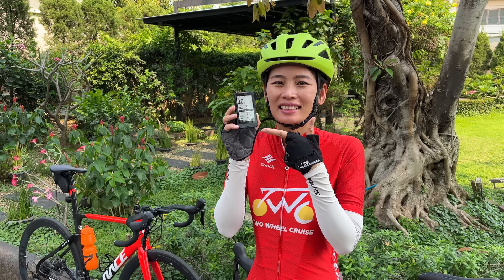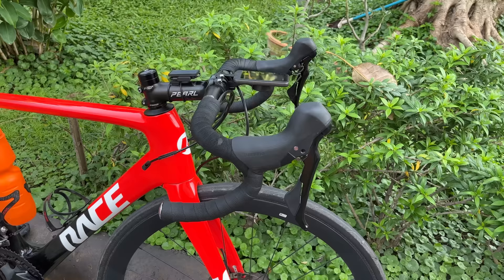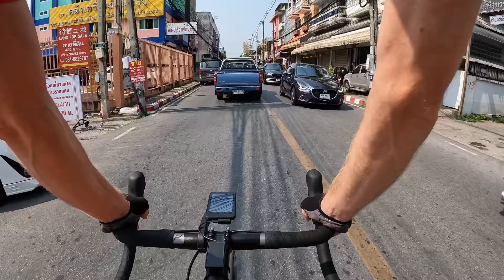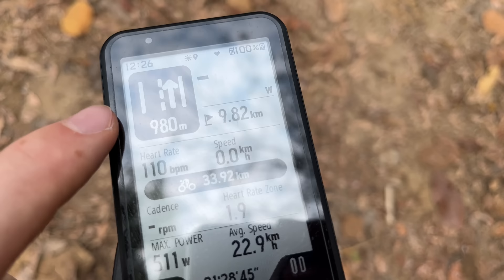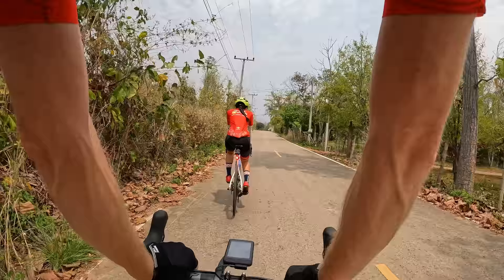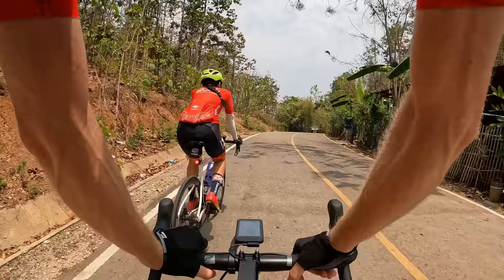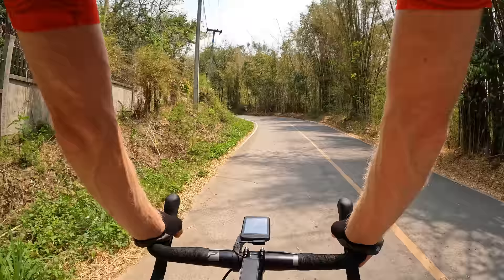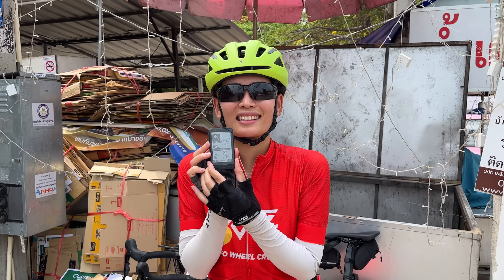Solar Powered Cycling Computer Review - Trimm One LITE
This is a review of the Trimm One LITE GPS bike computer. We have been using this bike computer for over 3 months now and these are some of our favorite features
- extremely long battery life, 50+ hours with solar charger
- slim design (9.9mm) and lightweight (59g)
- large 3.2 inch screen
- great navigation feature with 30 waypoints

Even after riding for over 2 hours, using the solar charger the battery was still at 100%, making this a great cycle computer for bike touring or long rides.

🎤🎤🎤 OTHER GEAR in my bag